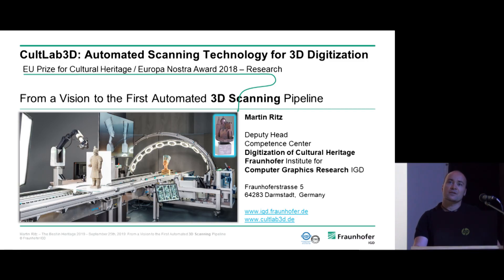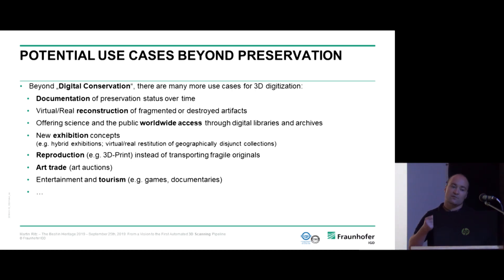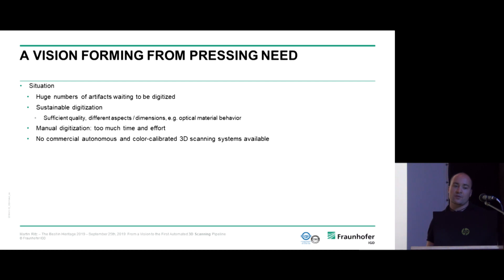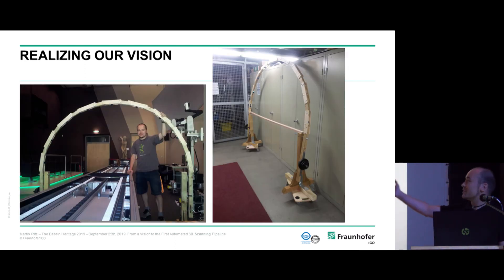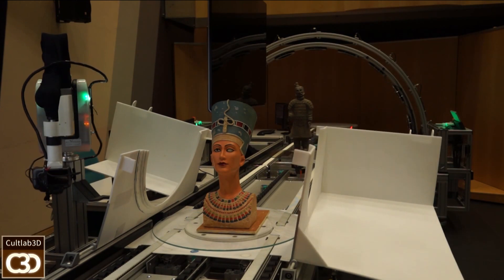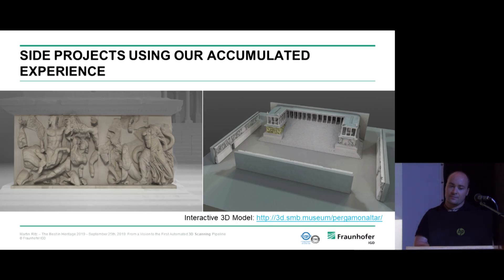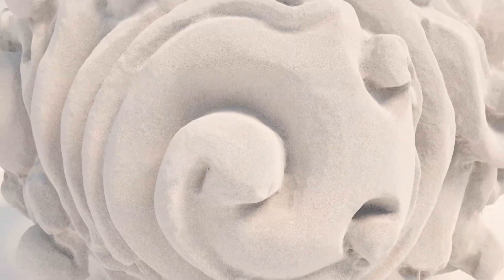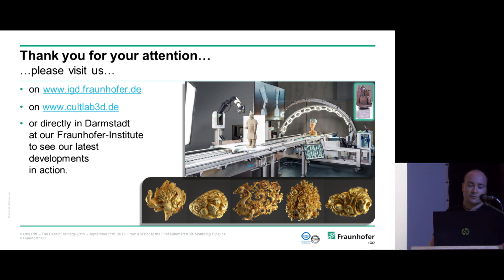CultLab3D: Automated Scanning Technology for 3D Digitisation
"From a Vision to the First Automated 3D Scanning Pipeline" - presentation of the EU Prize for Cultural Heritage / Europa Nostra Award 2018 winner, by Martin Ritz from the Fraunhofer Institute for Computer Graphics Research